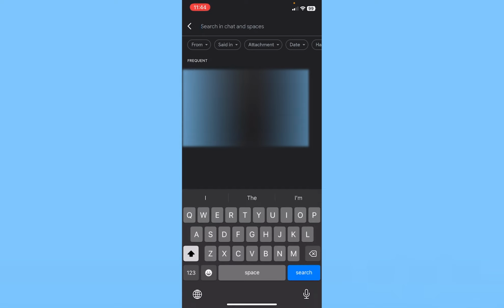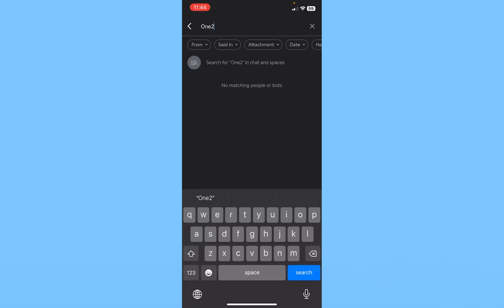How to Find & Add Friends on Google Chat (Quick & Easy!)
Confused about how to add friends on google chat on iPhone ? This video explains the exact steps on how to add friends on google chat. Make sure you watch the video till the end to learn it in much detail.